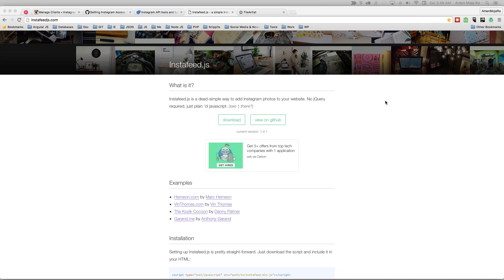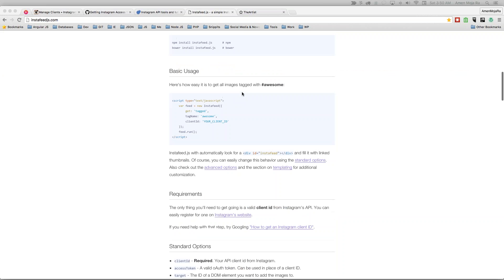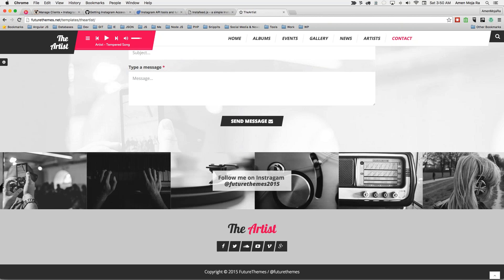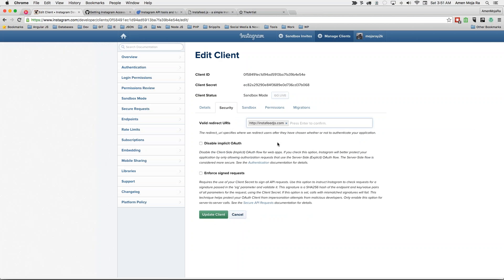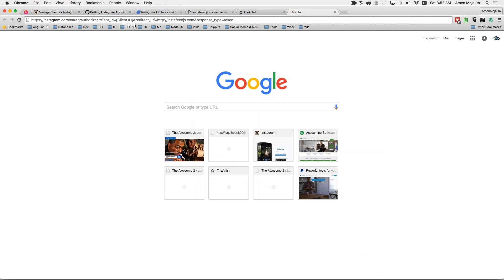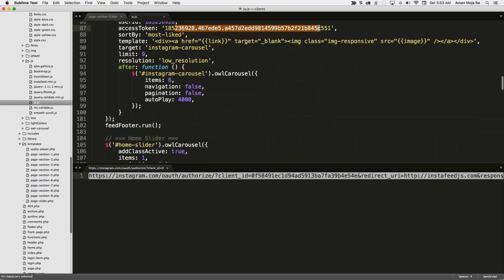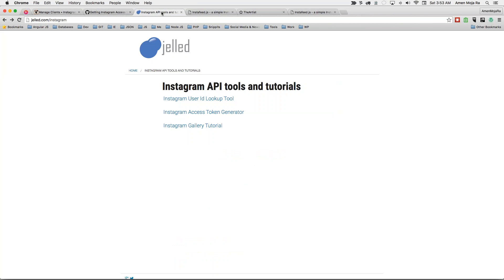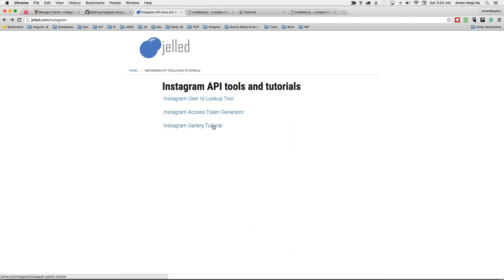Register Your Instafeed.JS Plugin with Instagram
This video show you how to use the Instagram API and I am using the InstafeedJS plugin as an example. But the rules apply to any plugin that is going to use the Instagram API